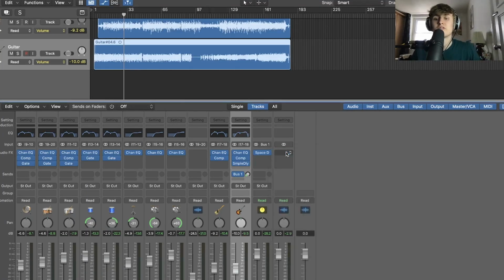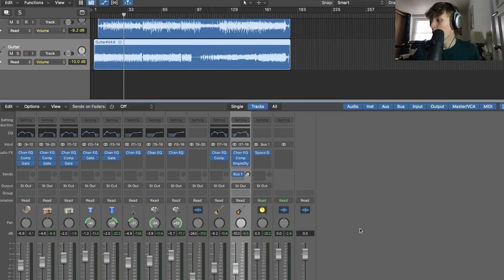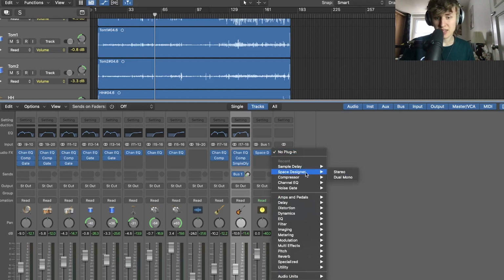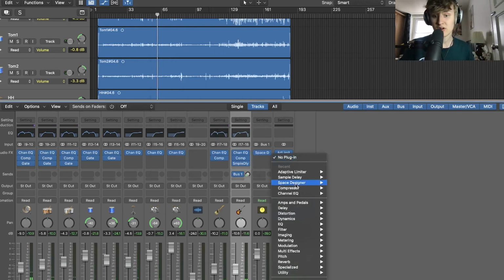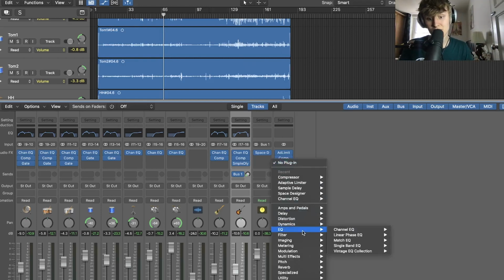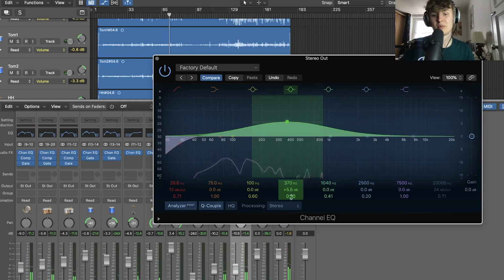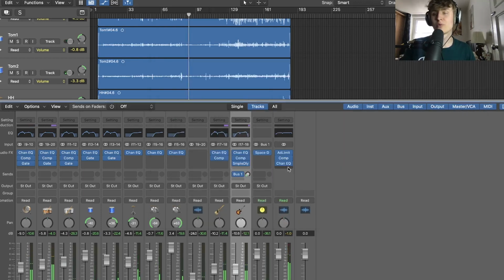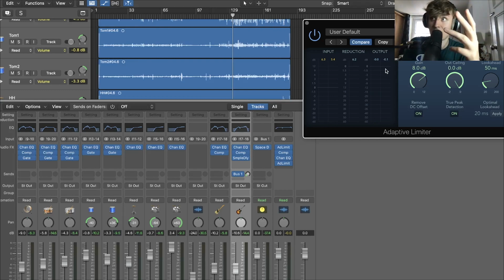Simple Mastering Method To Take Your Music Up A Level!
In this video we will be talking about mastering your music in logic pro x from a beginners level. If mastering confuses you or you want to know more about it, this is the video for you! we will be using some basic EQ, Compression and Limiting techniques to increase the loudness of your music while at the same time balancing the overall dynamics of the song.